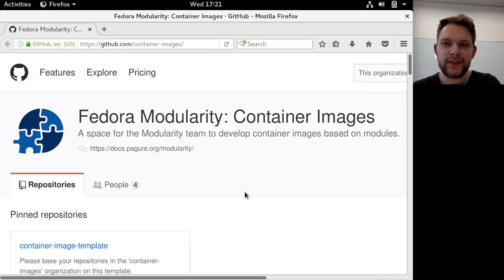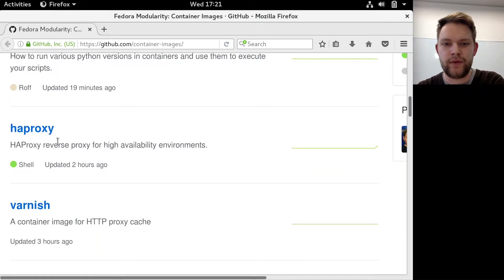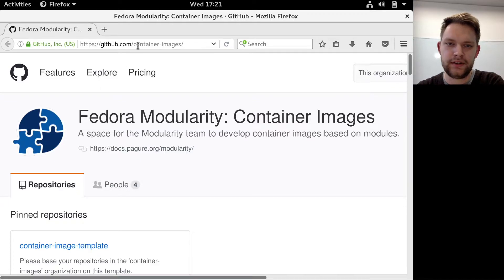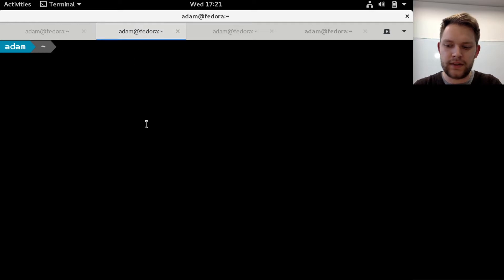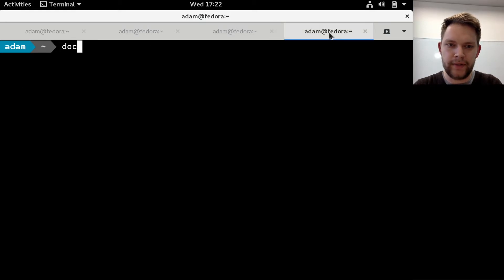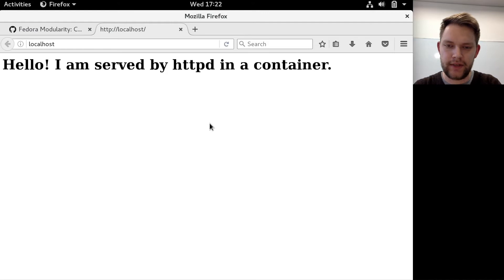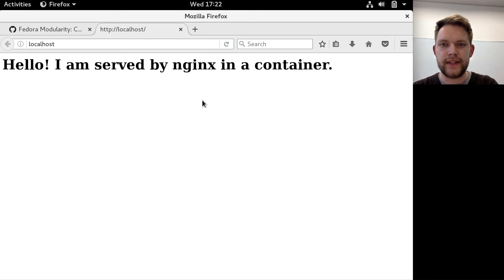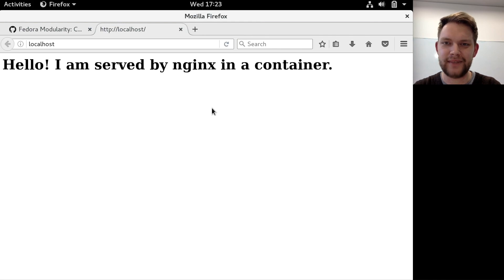Sprint 25 demo 1: Webservers and HAProxy containers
Demonstrates how our three new containers work.

work done by Petr Hracek, Jan Koscielniak, and Radoslav Pitonak
presented by Adam Samalik